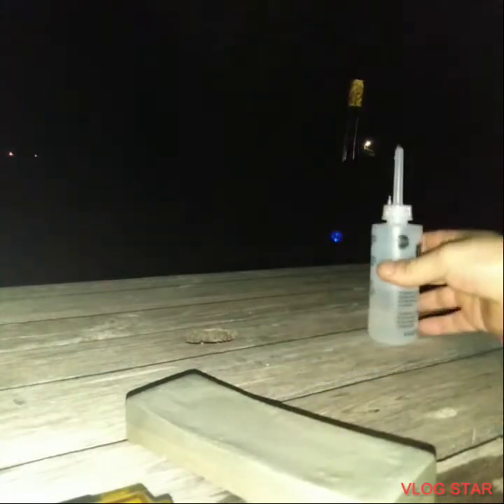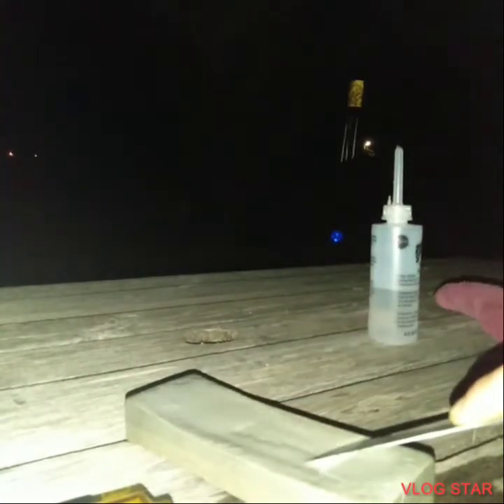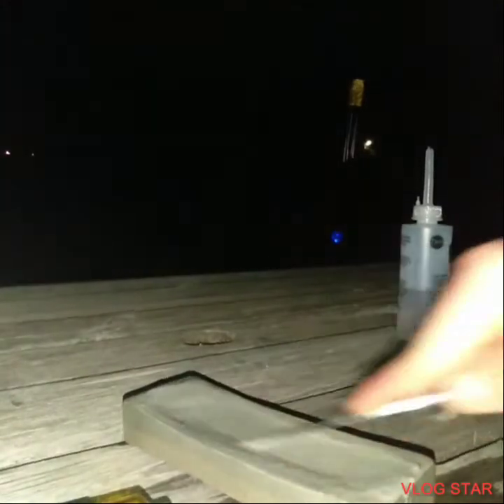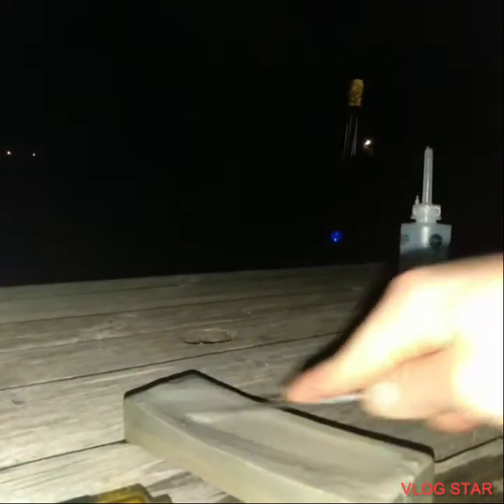late night butter knife sharpening